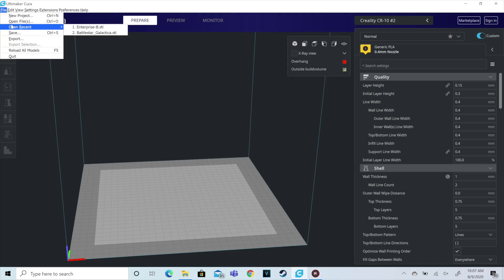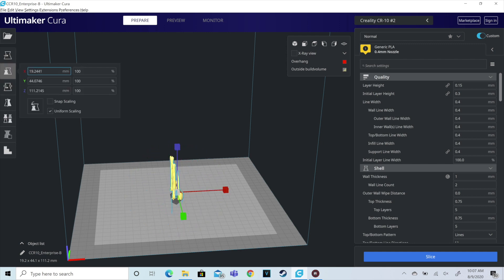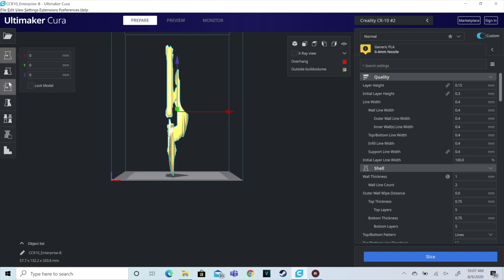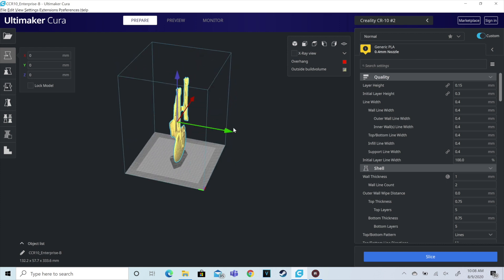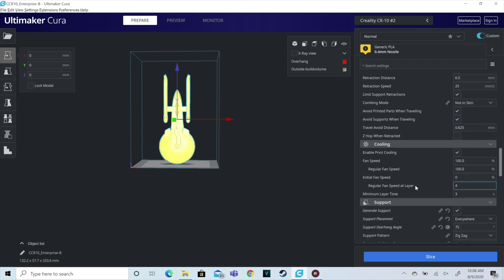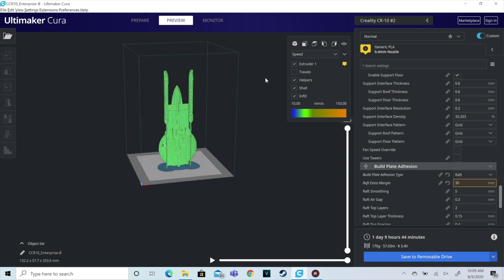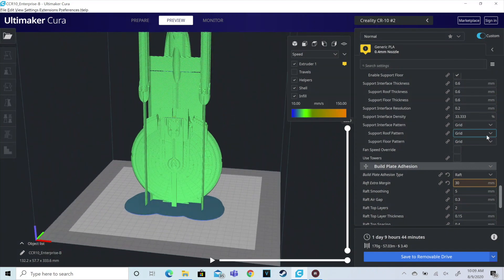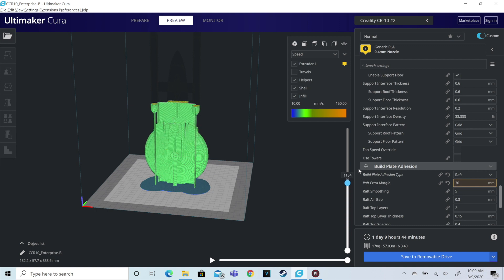How to 3D Print Star Trek's Enterprise B - Tutorial, Settings, Time Lapse, Showcase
🗒 Show Notes 🗒

The time-lapse of the Enterprise B model was made possible by outcastrc on Thingiverse.com

🟨About 🟨
Create your own ships from Star Trek Fleet Command. See how to 3D print the Enterprise B model from Star Trek with your 3D printer. I used a Creality CR-10 3D printer, but this print would work on other 3D printers. I also show the slicing process with the easy to use 3D printing software Ultimaker Cura. This is a great free 3D print for beginners found on thingiverse.